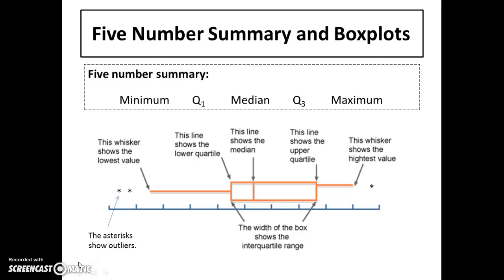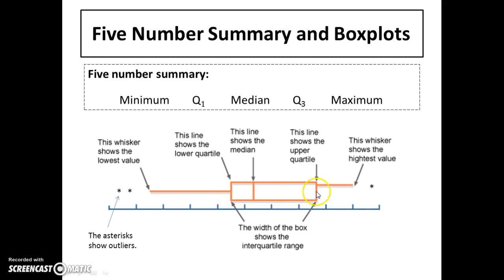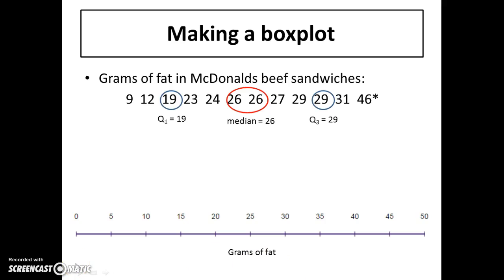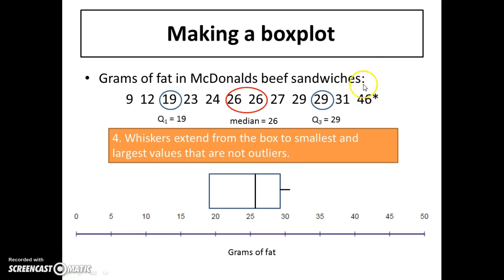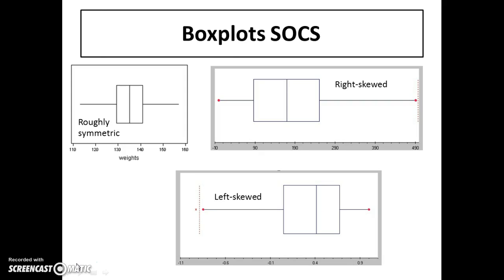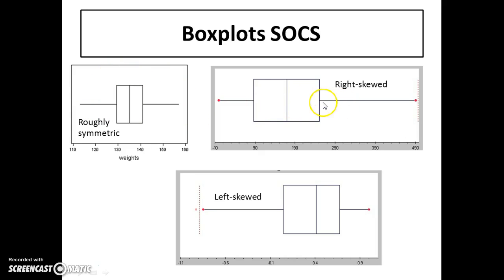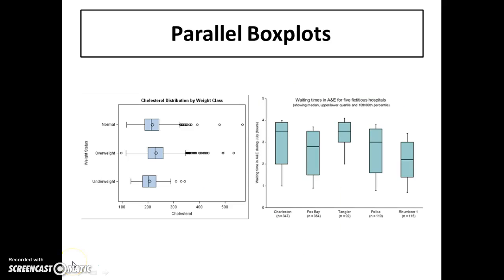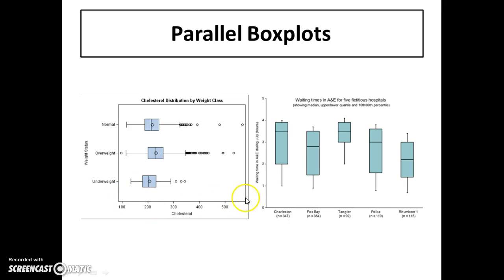2.05 Pre-Learn - Five Number Summary and Boxplots